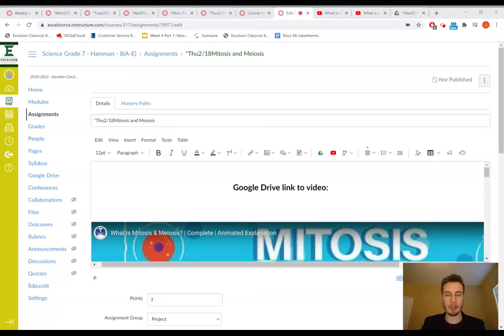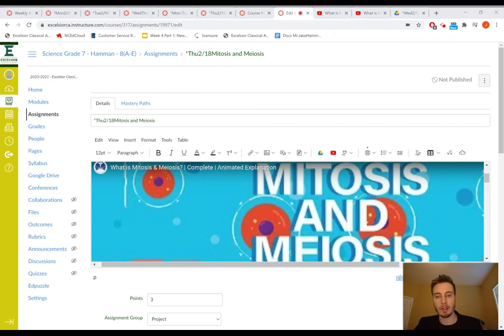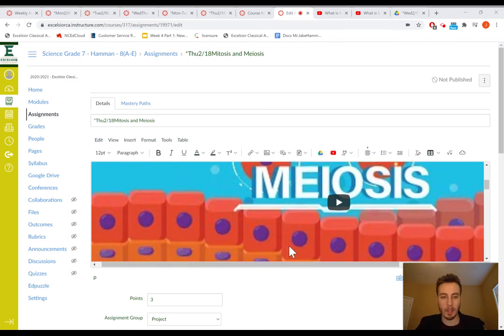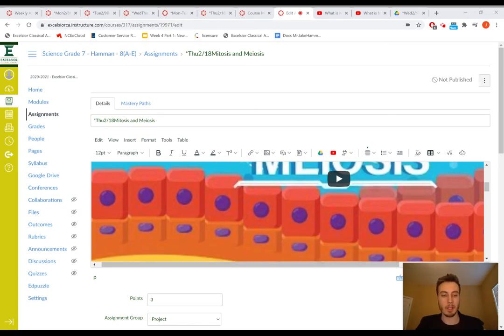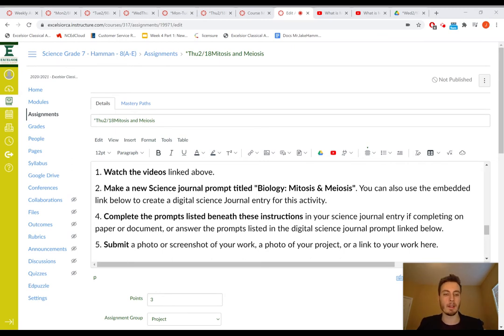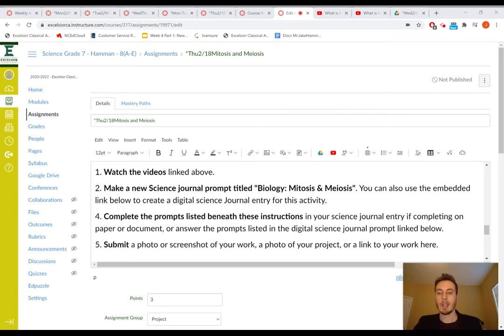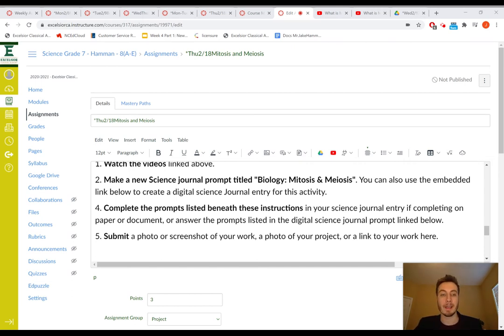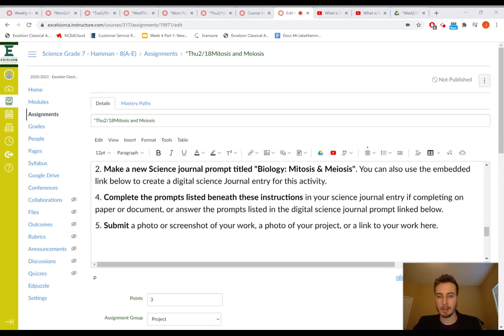*Thu2/18Mitosis and Meiosis